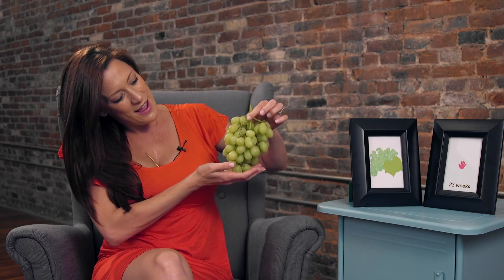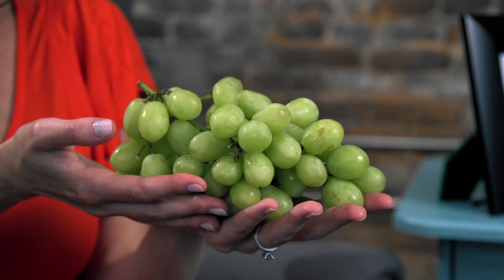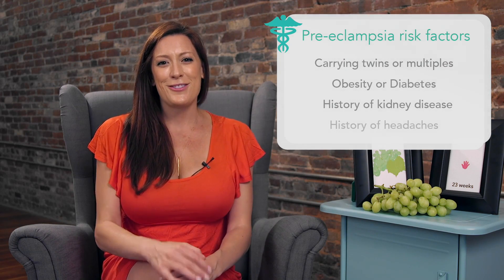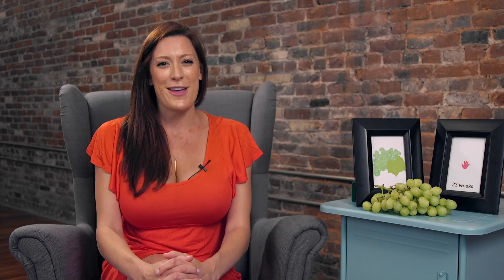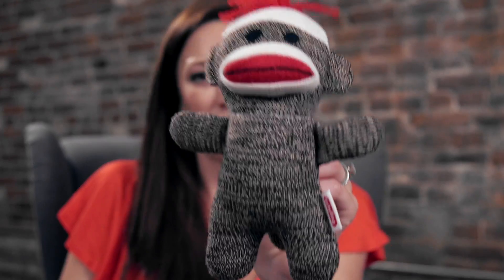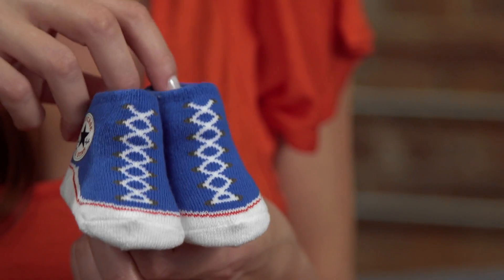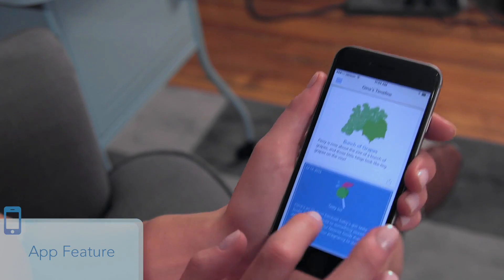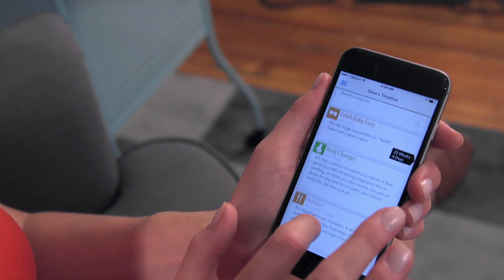23 Weeks Pregnant - Ovia Pregnancy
Baby showers are a pregnancy staple, and a great time to get many of the things you'll need (for free!), but being the center of attention isn't everybody's cup of tea (namely Gina's). Watch the video to learn more about what's happening in pregnancy this week. ---

Download the Ovia Pregnancy app for free for iPhone and Android.

Gina conceived using the Ovia Fertility app, download it for free.

CREDITS
Shot and Edited by Trevor Wallace
Motion Graphics by Jen Douglas
Starring Gina Moro Nebesar